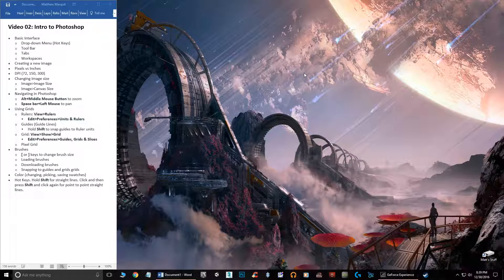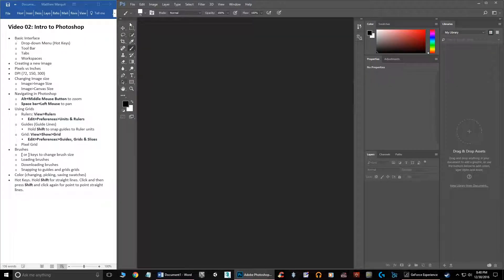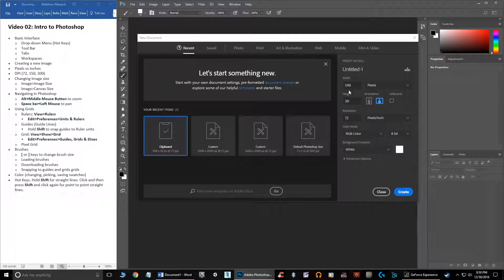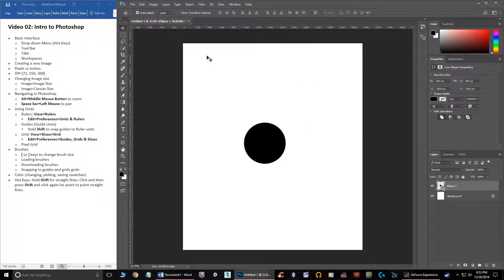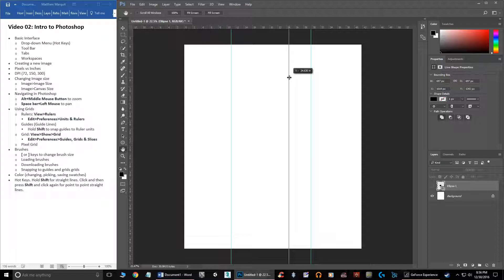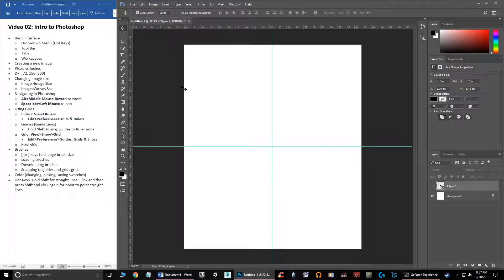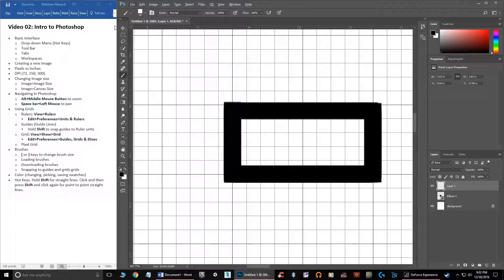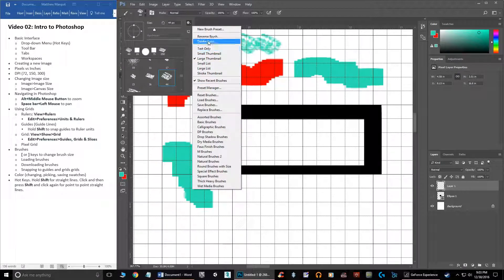Level Design Papermaps: Part 02 (Intro to Photoshop)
In this video I cover the bare basics of what you need to know about Photoshop to get started making Papermaps. Experts of Photoshop might want to skip this video.